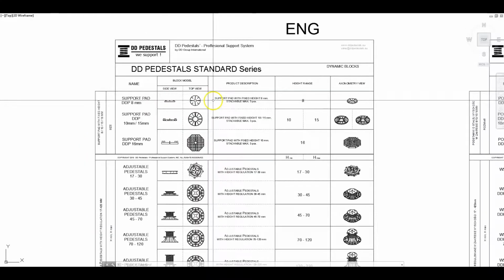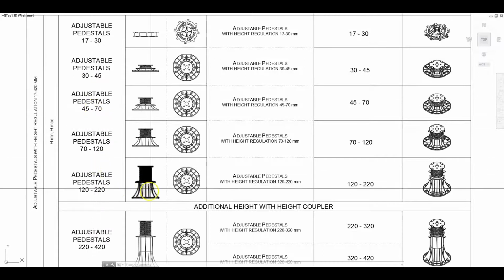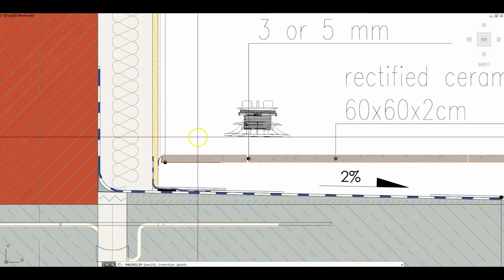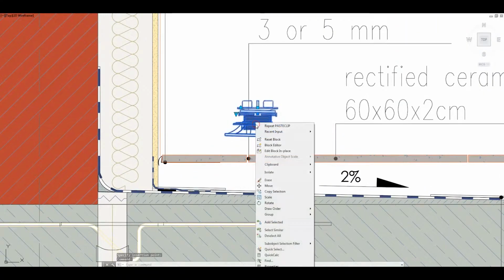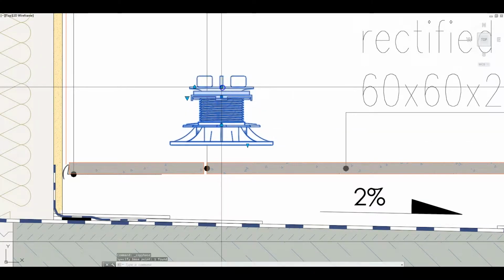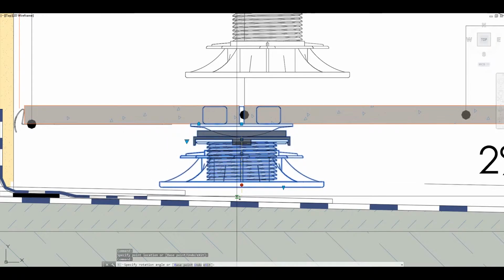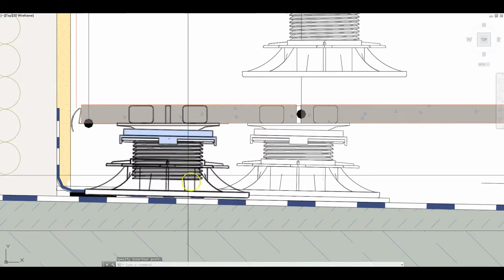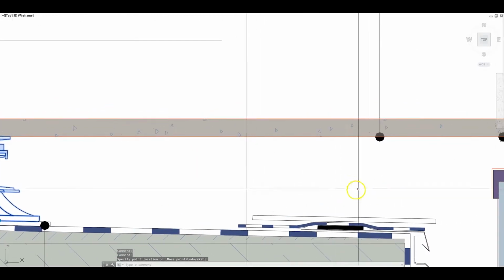[ENG] Instruction how to use AutoCad blocks of Adjustable Pedestals for terrace and balcony details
We are giving You dynamic blocks of Adjustable Pedestals for balconies, terraces, flat roofs. Blocks can be used in any type of terrace and technology. Moreover we give You example of different type of terraces or balconies in different technologies. You can now design your project and draw details in your project.